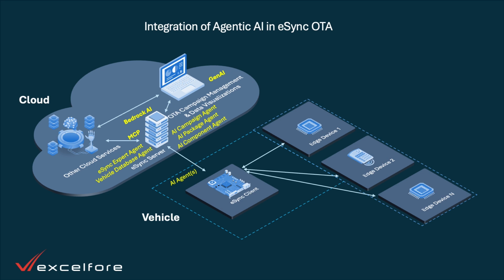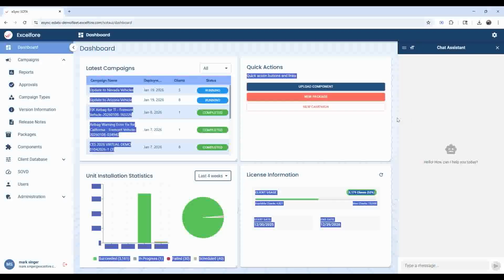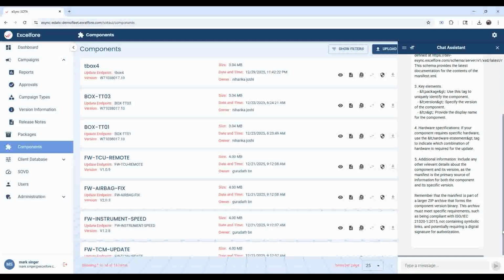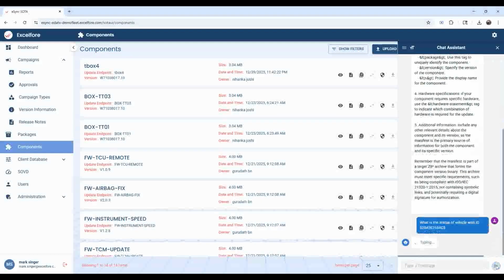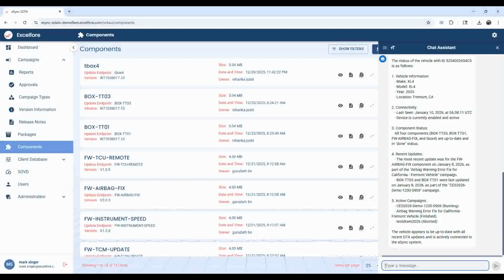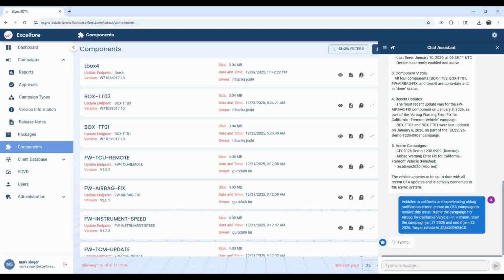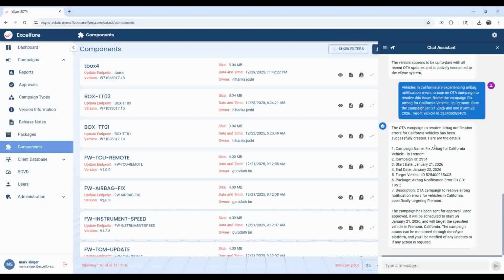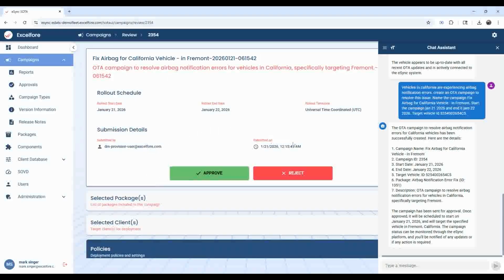Excelfore AI Integration Final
This video describes and demonstrates how AI functionality has been  integrated into the eSync OTA Campaign Management process by Excelfore.